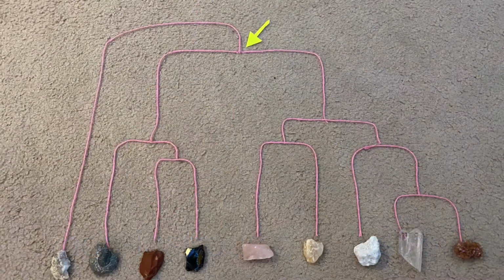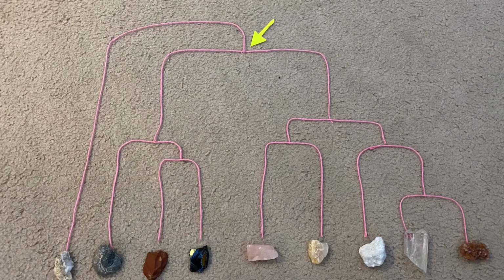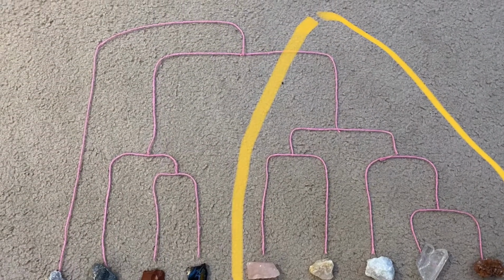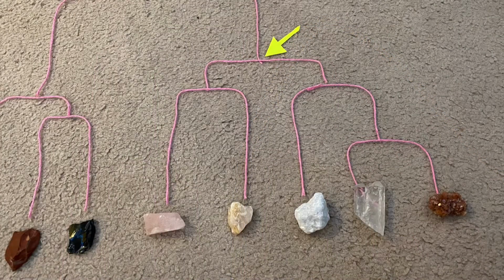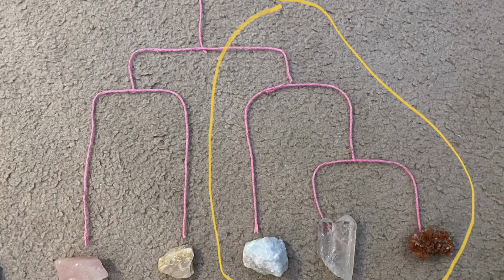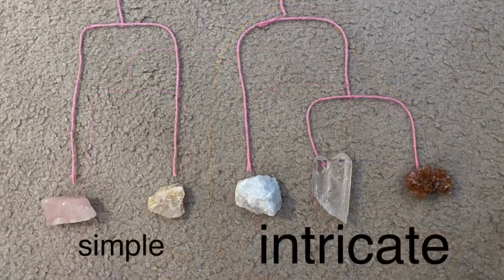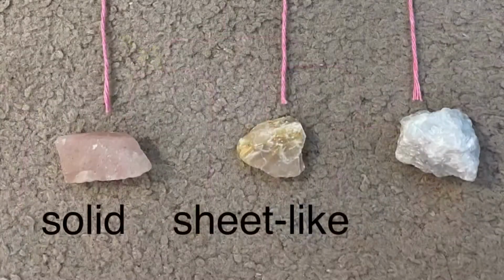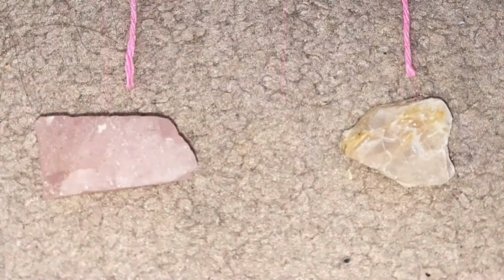GN Exam Video 7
HALWEG AND JONES GN311 PRINCIPLES OF GENETICS LECTURE SLIDES NCSU 2020